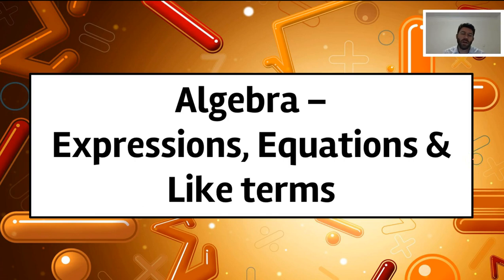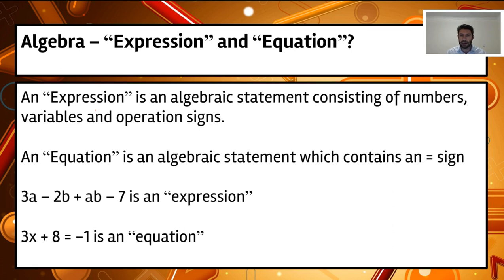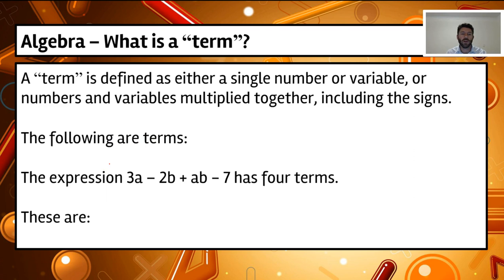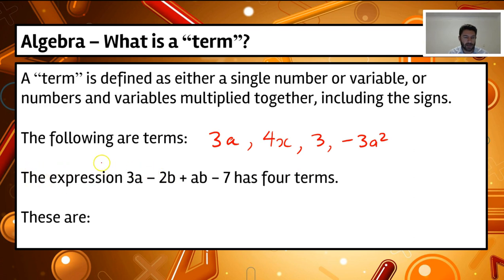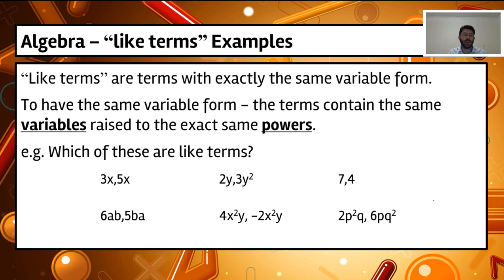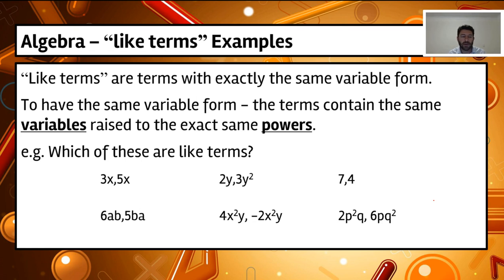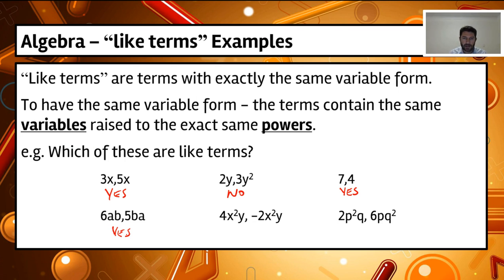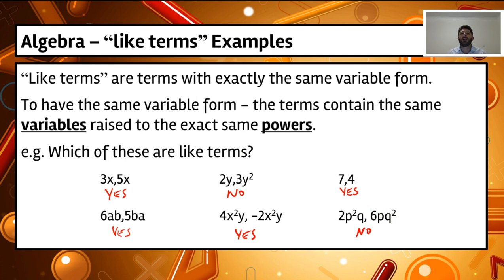Algebra - Expressions, Equations & Like terms